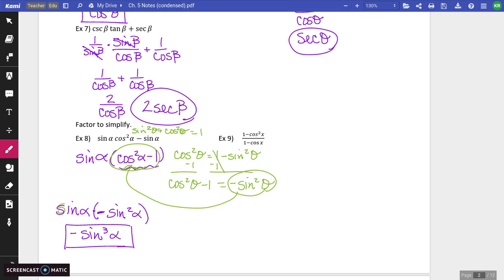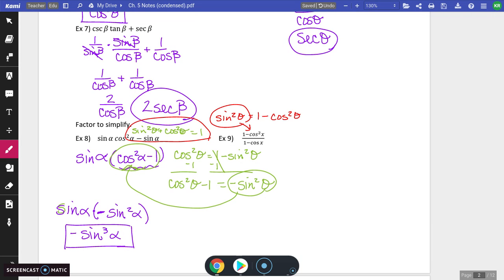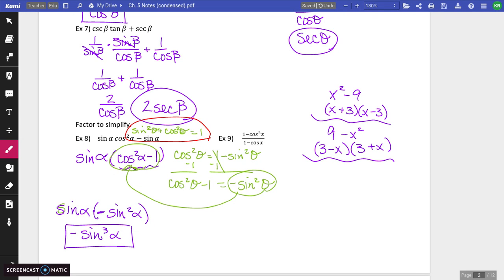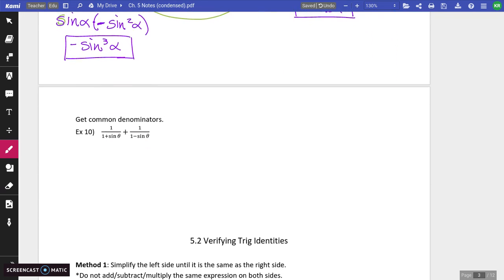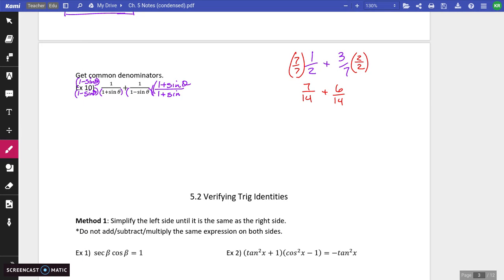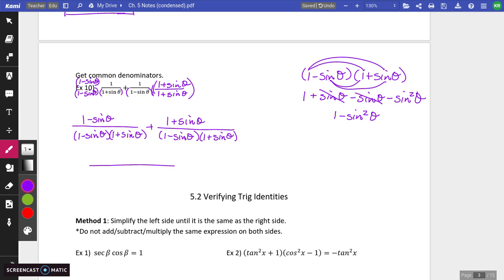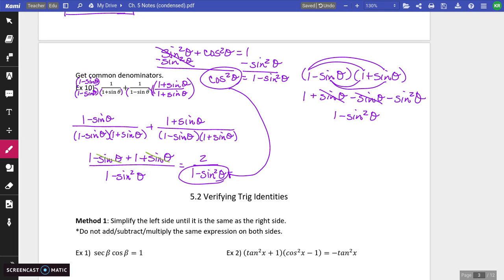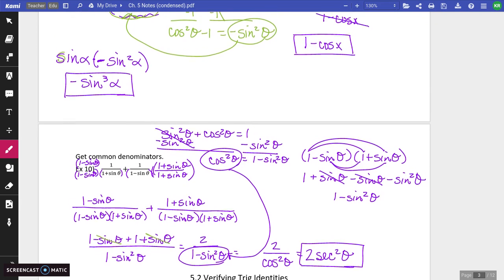PC Ch. 5 Notes 5.1 Part 3 Ex. 9 & 10